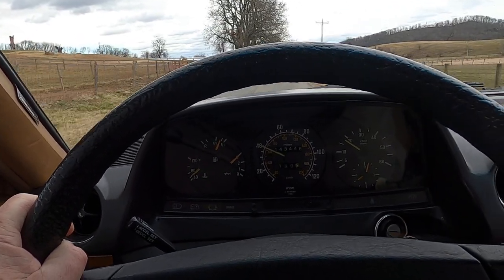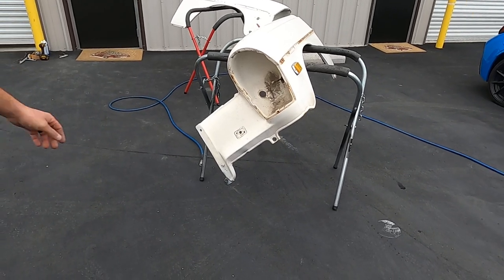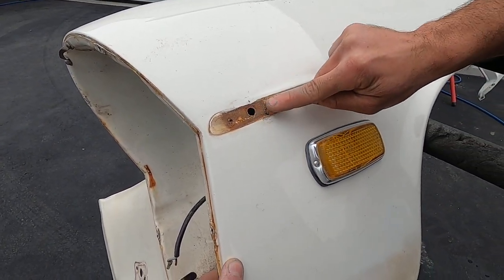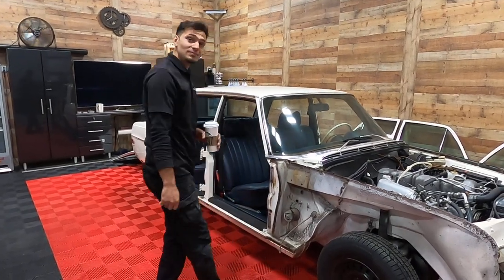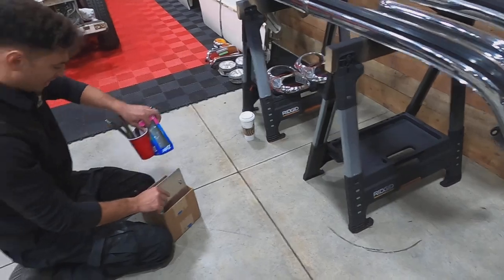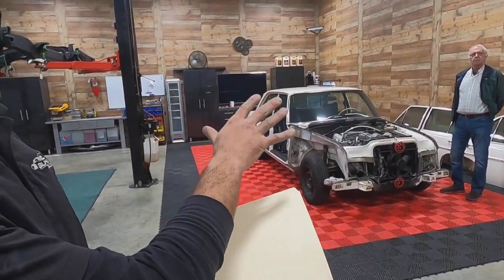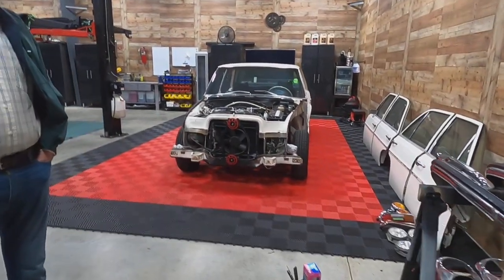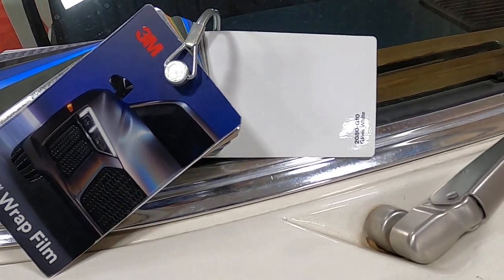1971 Mercedes Benz 280 SE Vinyl Wrap Preparation Second Visit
This is the second video documenting the restoration of the exterior of my 1971 Mercedes Benz 280 SE. I drive to Blackops Auto Pro in my 1984 Mercedes Benz 300 Turbo Diesel. Here I catch up with the progress made so far. The mechanical work that Maath found during his inspection has been completed. The body has been disassembled into the major pieces necessary to do thorough preparation for quality vinyl wrap. Repairs to the body and preparations have begun. We discuss the next steps involved. This video was done on February 20, 2023.